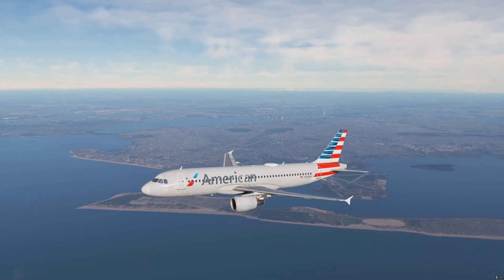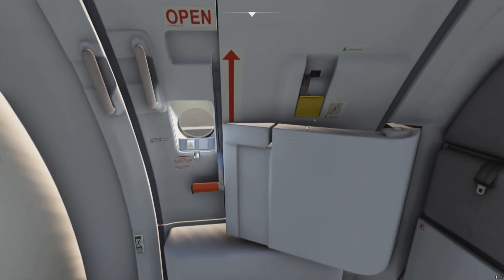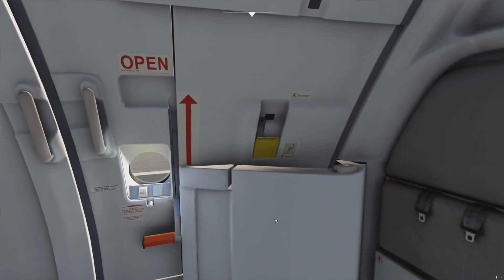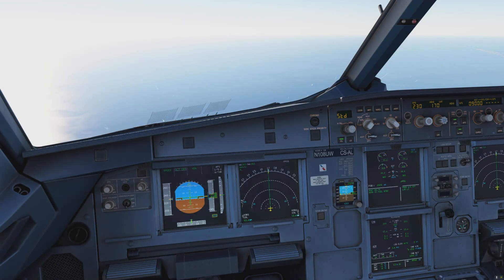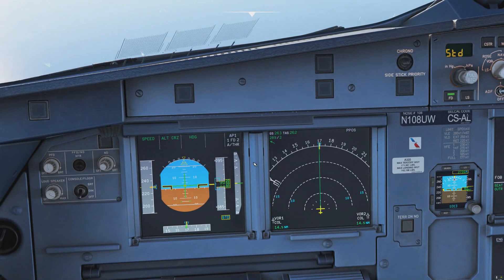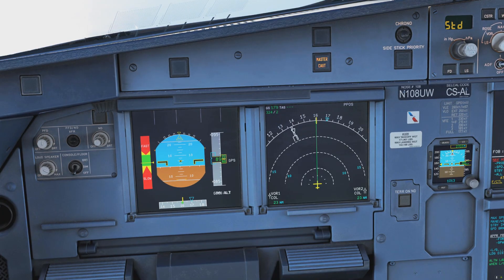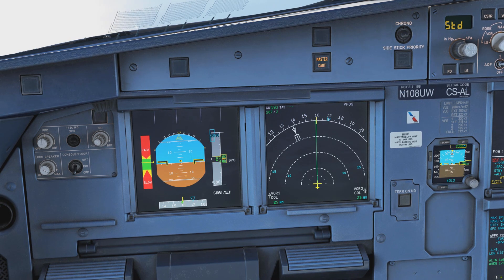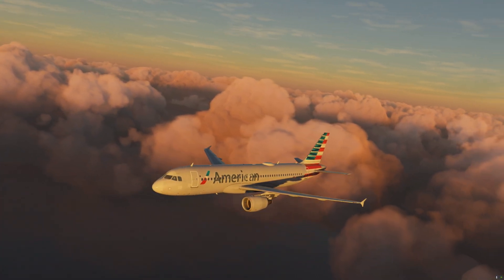Four clever Details I LOVE about the A320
In this short video I would like to discuss four technical details that I really love about the A320.
We will discuss GS Mini, the  BUSS System, The lock mechanism on the cockpit doors and the automatic slide disarm function.

I hope you will find it interesting.

00:00 - 00:54 - Intro
00:54 - 03:25 - Clever Doors
03:25 - 05:42 - And clever Windows
05:42 - 09:45 - BUSS System
09:45 - 11:48 - GS mini
11:48 - 11:49 - Conclusion